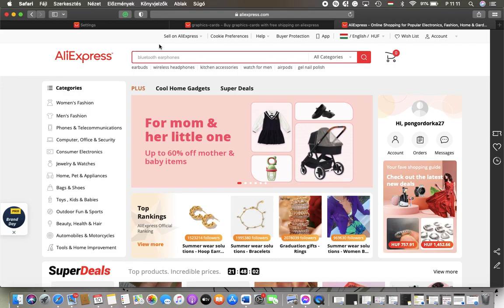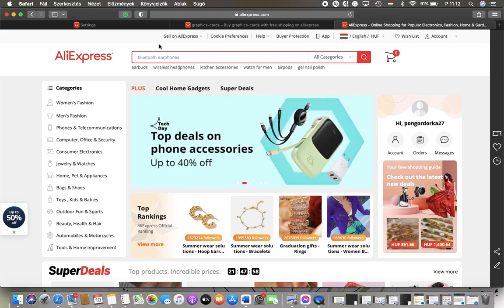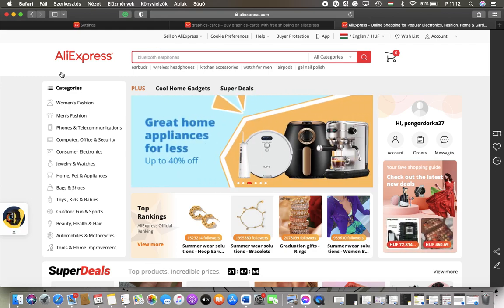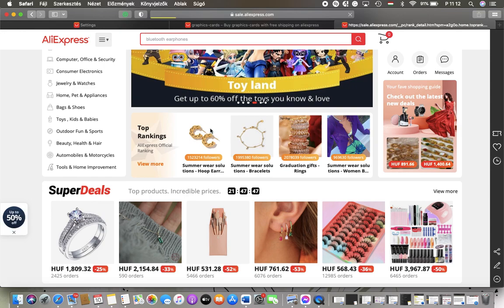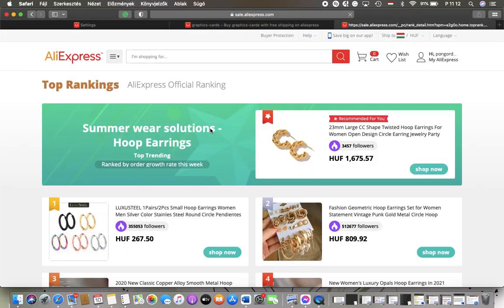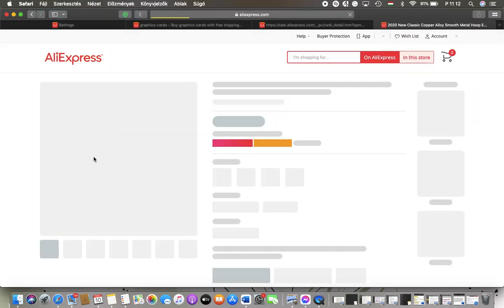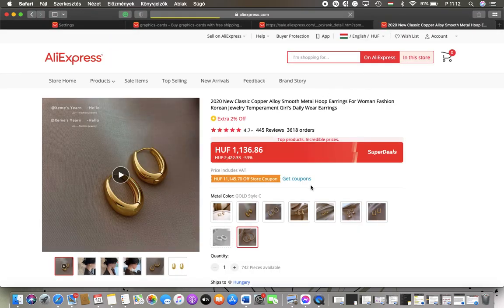Where to find the reviews and feedbacks of a product on AliExpress?